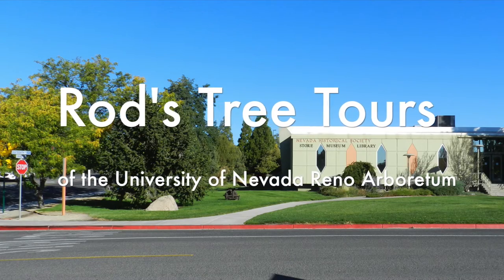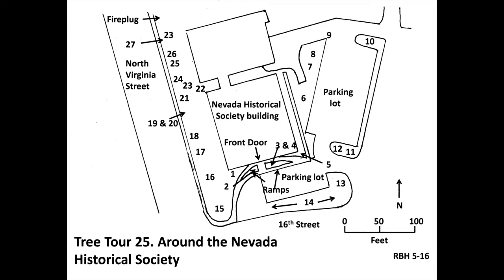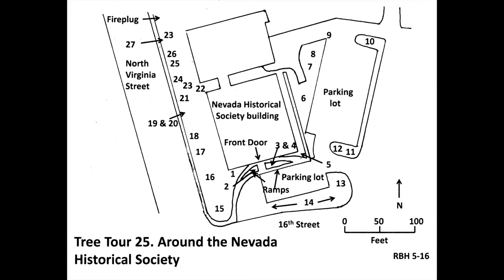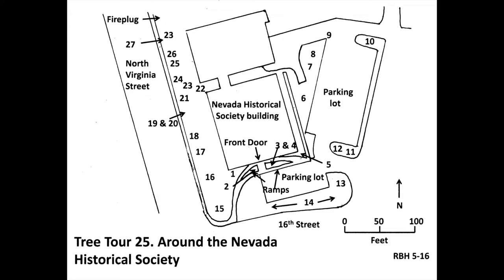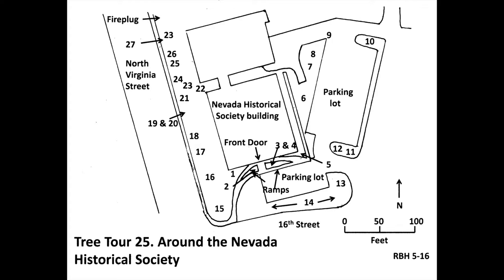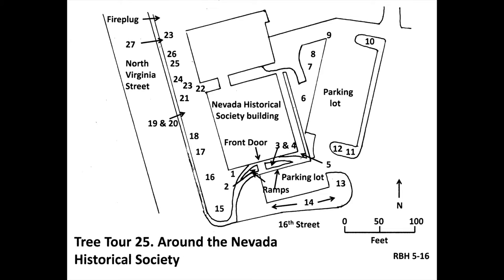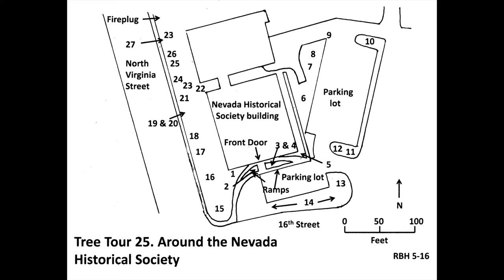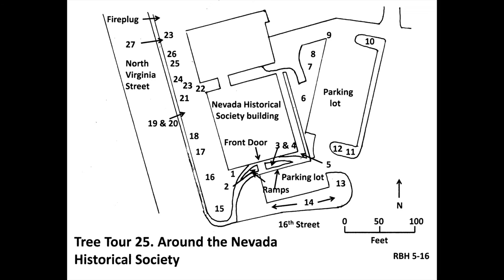Tree Tour 25- Around the Nevada Historical Society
This is the UNR Arboretum Tree Tour of Around the Nevada Historical Society.

1- Weeping Norway Spruce
2- Curlleaf Mountain Mahogany
3- Jeffrey Pine
4- Lodgepole Pine
5- Quaking Aspen
6- Red Maple
7- Deborah Maple
8- Freeman Maple
9- Southwestern White Pine
10- Austrian Pine
11- Scotch Pine
12- Eastern White Pine
13- Thornless Honeylocust
14- Columnar Red Maples
15- Rocky Mountain Bristlecone Pine
16- Rocky Mountain Juniper
17- Blue Elderberry
18- Black Locust
19- Golden Currant
20- Redtwig Dogwood
21- Two-Needle Pinyon Pine
22- White Alder
23- Incense Cedar
24- Three-Leaf Sumac
25- Chokecherry
26- Bigtooth Maple
27- Water Birch